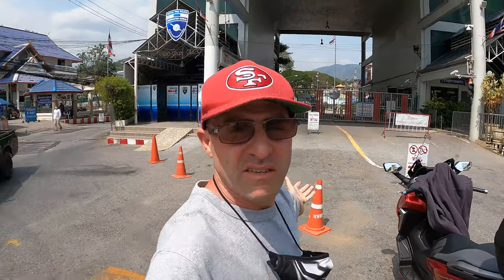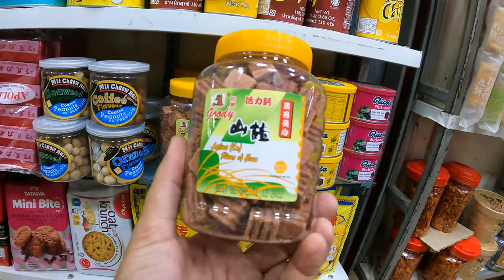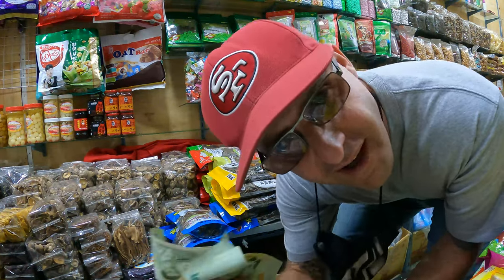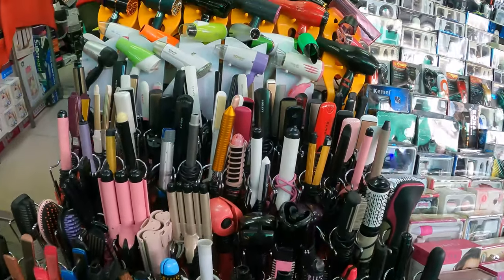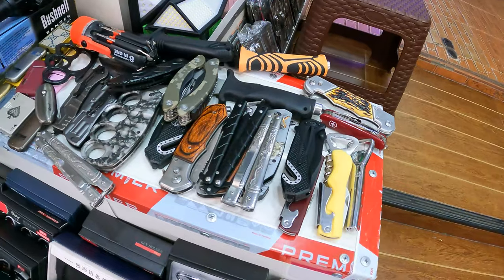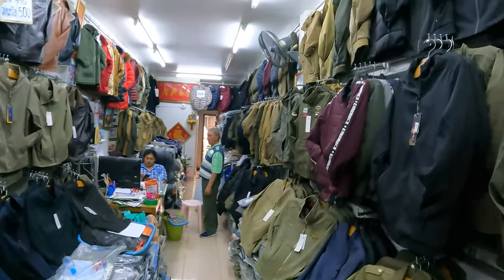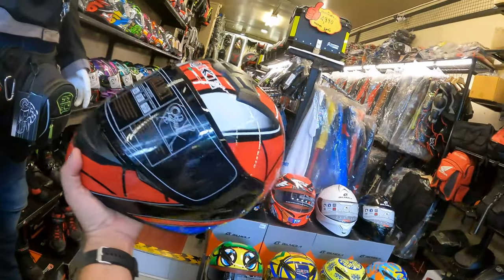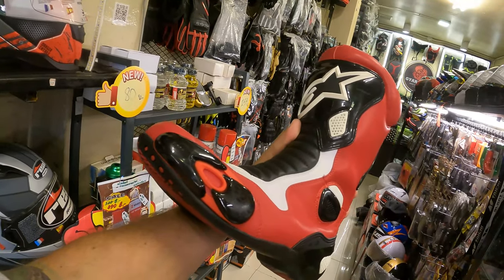GUNS FOR SALE AT THE BURMESE / THAILAND BORDER CROSSING (PELLET GUNS)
Come with me and check out what this market has for sale at the Thailand Burmese Border Crossing at Mai Sai Thailand,

This is my tour up north during my golden triangle visit. The market is super quiet as do to the pandemic so not many people shopping around.